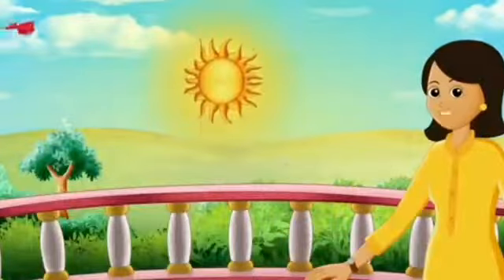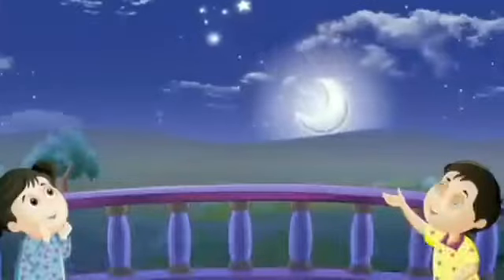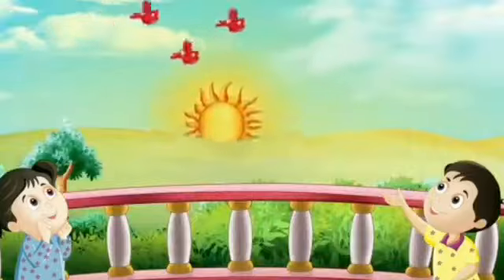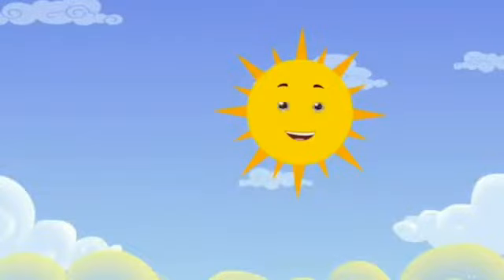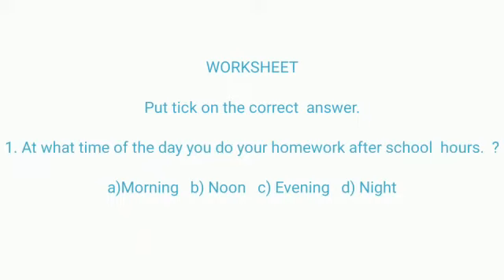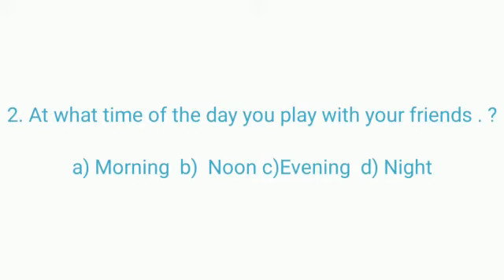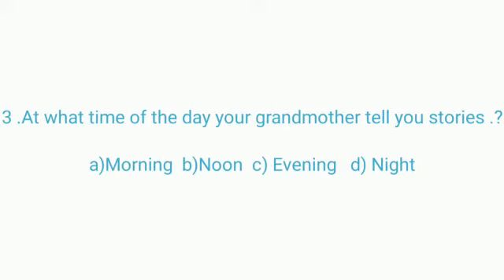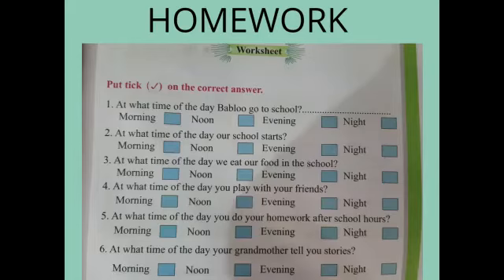Questions based on morning, afternoon, evening and night in English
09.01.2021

Maths World
Chapter : 8
Time
Page Number : 149 to 153

Questions based on morning, afternoon, evening and night.